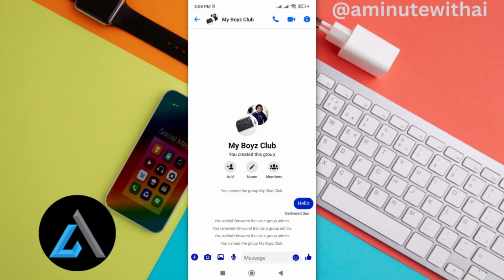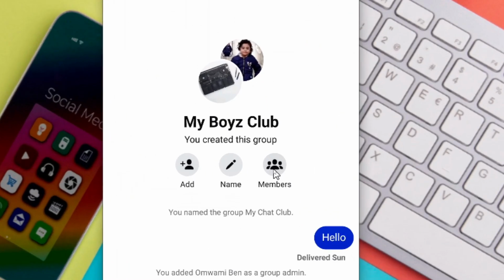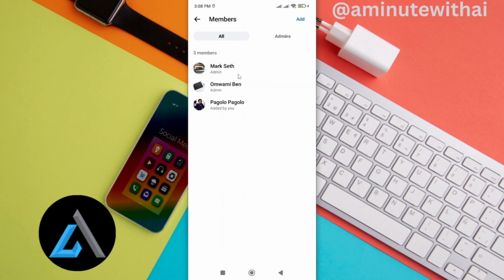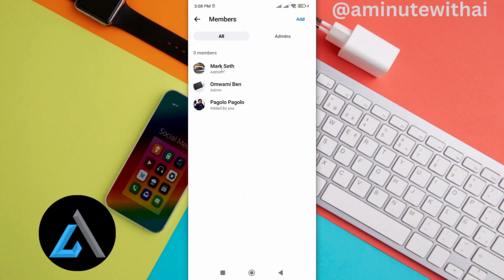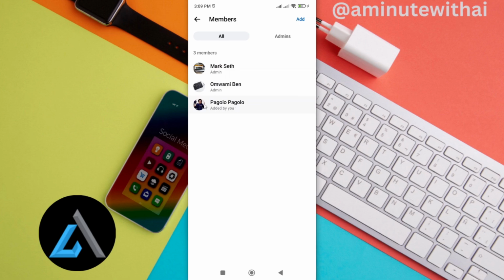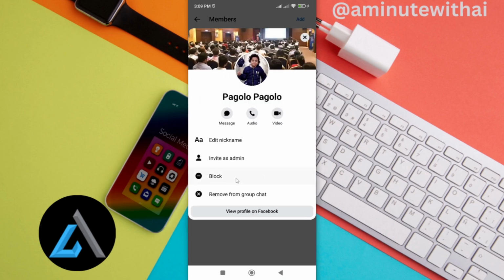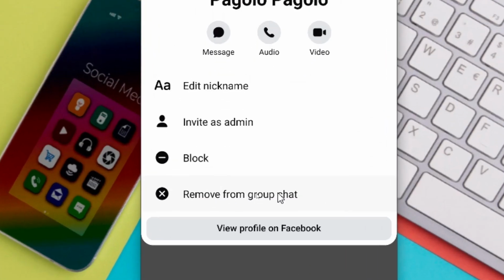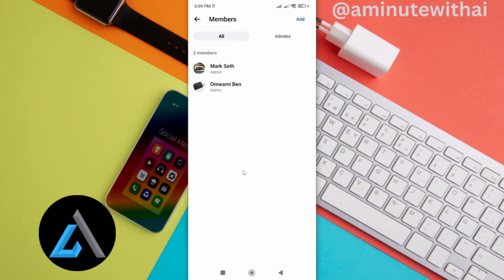How To Remove Members From Facebook Group Chat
How To Remove Members From Facebook Group Chat. Want to clean up your Facebook Messenger group chat or remove inactive members? In this step-by-step tutorial, you’ll learn how to remove people from a Facebook group chat quickly and easily. Perfect for group admins who want to manage conversations more efficiently.

📌 In this video:

* How to access group chat settings
* How to view group members
* How to remove someone from the group chat

Keep your group chats organized and relevant with this simple guide!